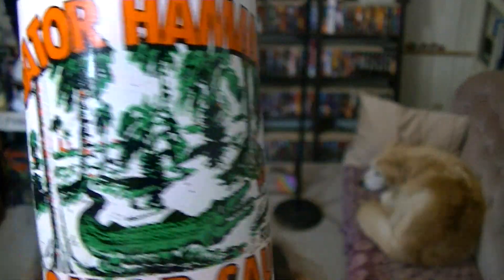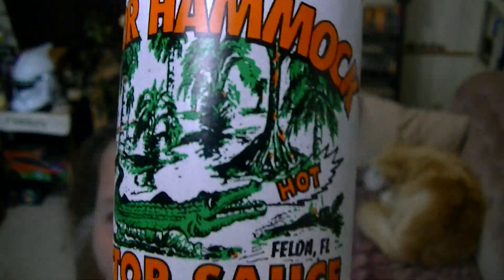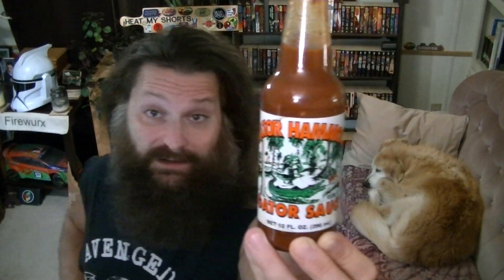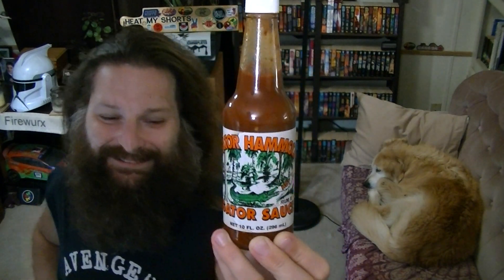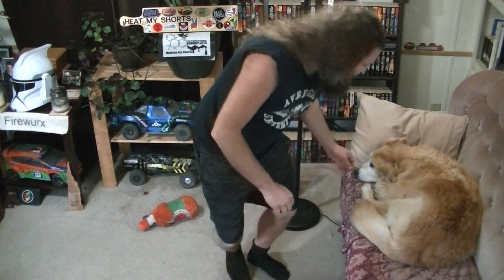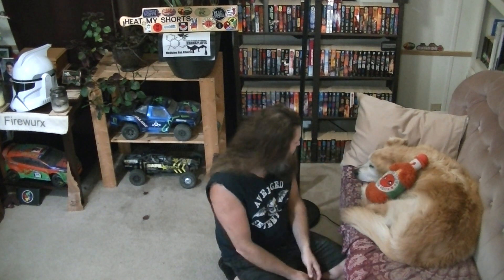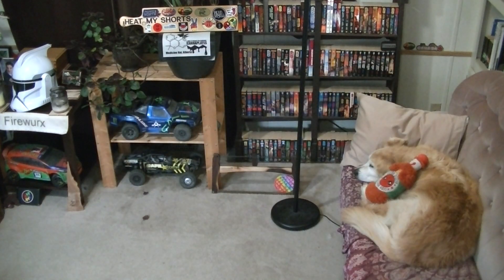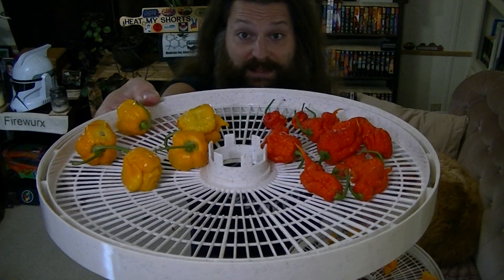🐊Gator Hammock's Louisiana-style "Gator Sauce" from Felda, Florida, USA!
Hello; everybody! Welcome to Heat My Shorts!